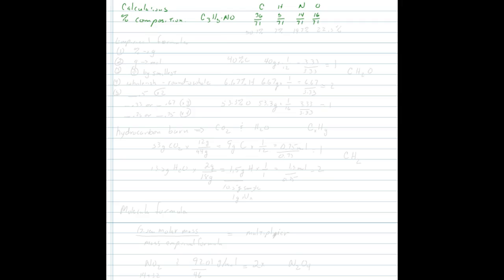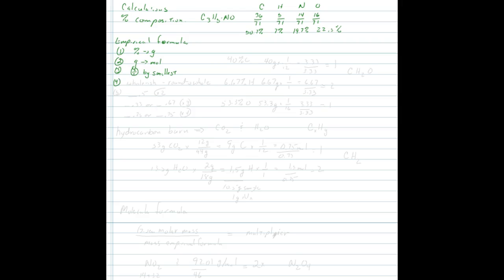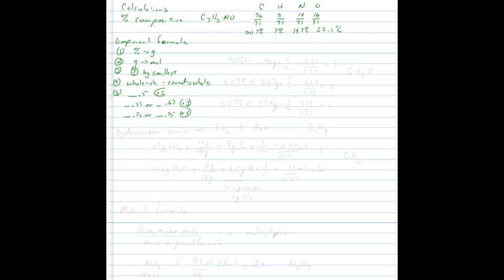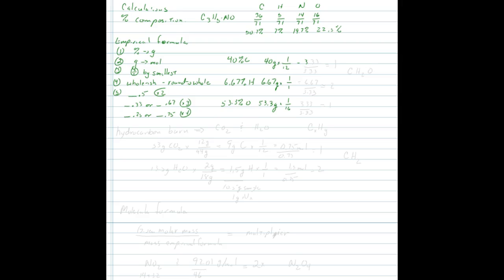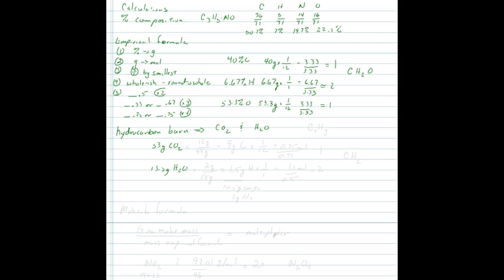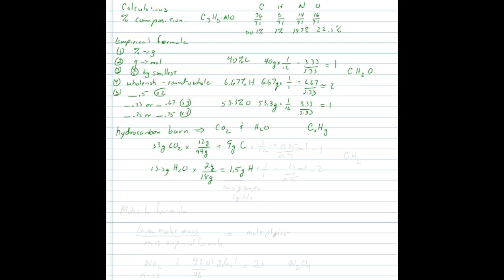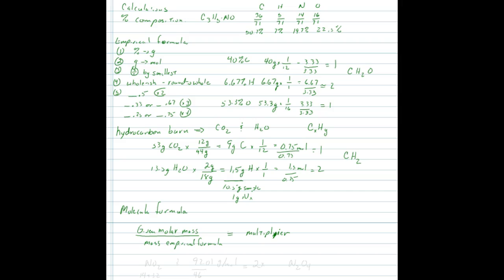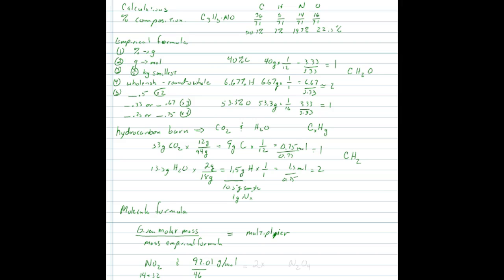Pen Cast 1.VI